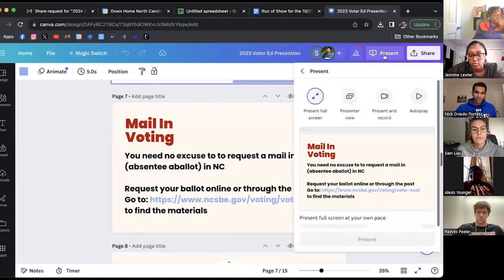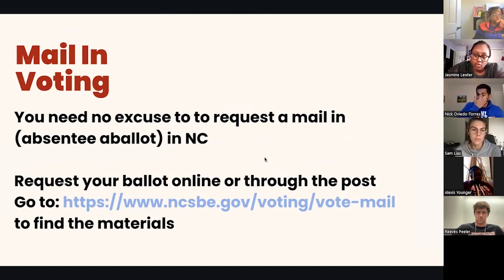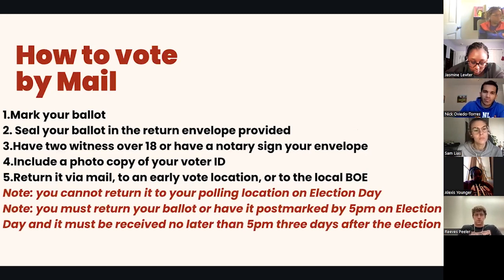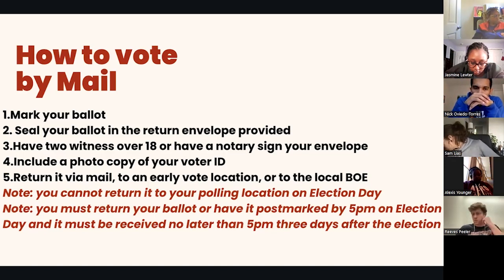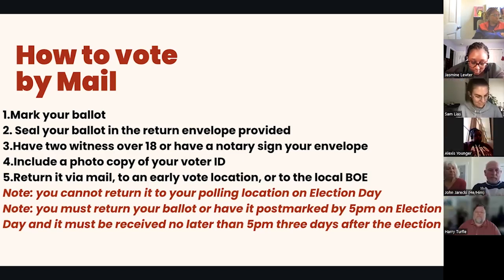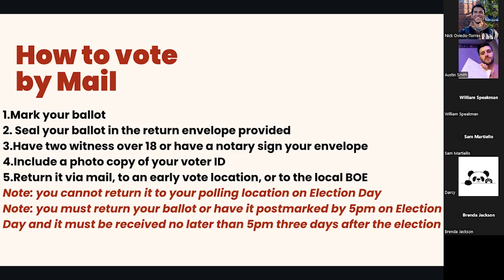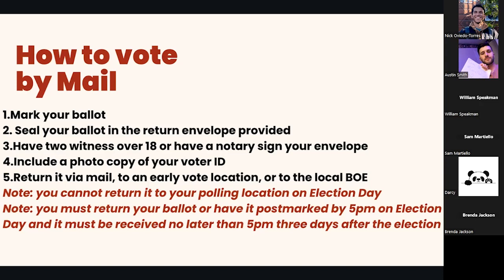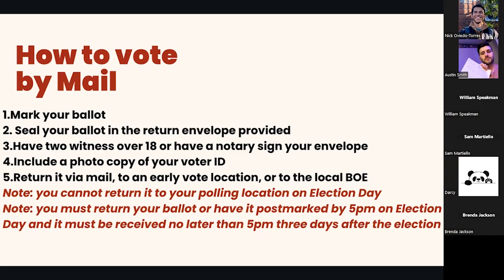How do you vote by mail or absentee ballot in North Carolina?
Our Down Home NC Field Director Vicente Cortez hosted a live Q&A session on Oct. 25 to answer questions about the upcoming municipal elections and how to vote.

TRANSCRIPT

Vicente Cortez: Okay, well I'm going to go ahead and actually explain it anyway because it's really important. Alright, so the next thing I want to talk to you all about is mail-in voting and just doing another jargon check. When you hear the words mail-in voting or absentee voting in North Carolina, it virtually means the same thing. So melon voting is a really accessible way to actually cast your ballot. This got very popular during the COVID 19 pandemic, but what's important to know in North Carolina is that you do not need an excuse to request a mail-in ballot in a lot of other states. If you lived elsewhere, you may have to actually prove that you're not going to be in the state or in your municipality to vote here in North Carolina. If you want to vote by mail, you do not need to provide an excuse to the local Board of Elections office to actually get your mail-in ballot.

This is a really good way to vote if you are not able bodied, if you're going to be out of town, if you just want to go ahead and get your vote in or if you're still taking precautions, if you're immunocompromised, it's a really great way to actually cast your ballot. But there's some really important things that you should know. So if you want to request a mail-in ballot, you can either do it online or at that website that you see here on your screen. It's the State Board of Elections website or you can actually go to this website and print off an application and send it in the mail to your local board of elections and they'll actually mail you your ballot.

I want to talk a little bit about how to vote by mail because it's an accessible way, but there are quite a few steps to actually make sure your ballot gets counted if you vote by mail. So here's a step-by-step guide of how to actually vote by mail. So first of all, you should mark your ballot, go ahead and vote, fill in those bubbles, make sure there's not an X, but they're fully bubbled in the way mail-in balloting works is that when you get your ballot, they'll actually send you a manila envelope and you'll actually have to put your ballot in the envelope provided to you and you'll have to seal that envelope. What's really important is that in order to vote by mail, you either have to have two witnesses over the age of 18 signed your envelope and you have to cast your ballot in front of those two specific people and they will have to write their name, their addresses, or if you don't have two witnesses to see you actually cast in your ballot.

You can have a notary actually sign your envelope as well. You will have to cast your ballot in front of that notary though they have to see you do it due to the new voter ID law, you do actually still have to provide voter ID in your mail-in ballot, and so you will be required to provide a photocopy of your id. You can either do this at your public library or you can use a printer at home if for any reason that you're not able to provide a photocopy of your id, there is an exemption box on the new mail-in ballots that will allow you to actually cast your ballot with the id, but you will actually have to return to the Board of Elections Office later on before election day to provide your ID to make sure your ballot is cast.

What's really important is that you return it so you can either mail it back, the postage is Pedro, you can turn it into an early voting location anywhere in your county or you can return it to the Board of Elections Office itself. What's important to note about Mail-in balloting is that even you can return it at a one-stop early voting site, you cannot return it on election day at your election day polling location and your ballot must be returned or have been postmarked by 5:00 PM on election day and it needs to be received by the Board of Elections no later than 5:00 PM three days after the election. So if you are voting by mail, you technically can put it in the mail on election day and make sure it's posted by 5:00 PM. However, I would not recommend that we all know that the postal service doesn't have all the funds it needs and sometimes mail takes a while even if it's just in the county. So we recommend that if you're voting by mail, go ahead request your ballot and get that sucker back to the board elections as quickly as possible. I'm going to stop here and see what questions folks have about voting by mail or absentee voting.